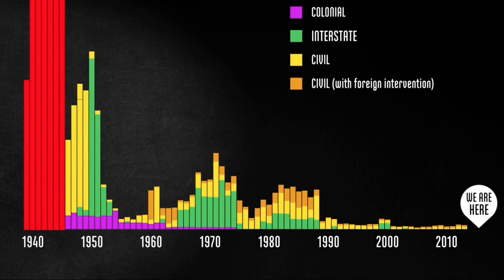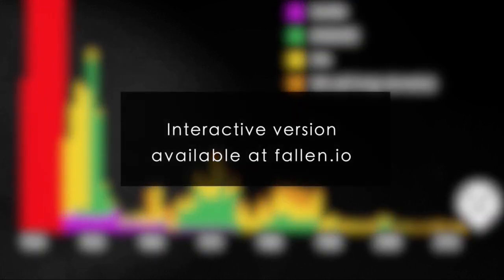Visual Analytics World Peace